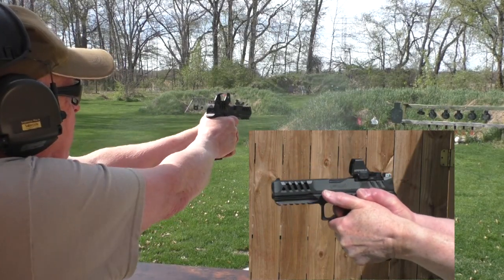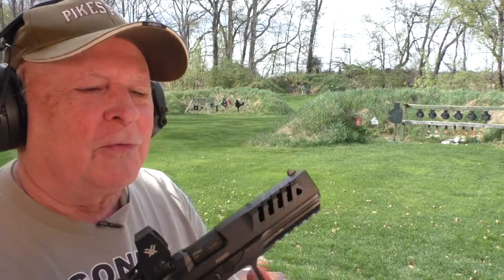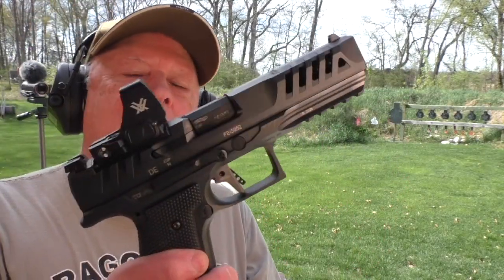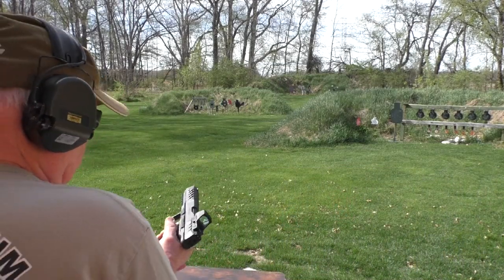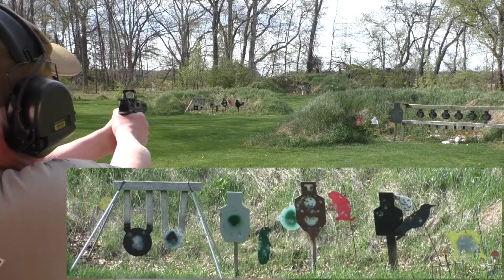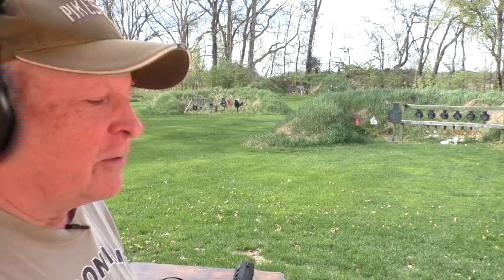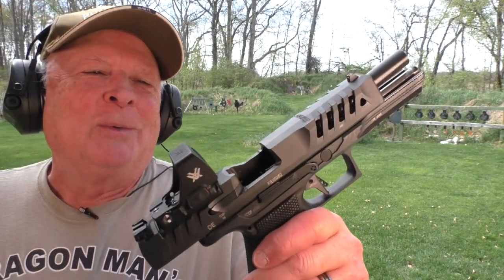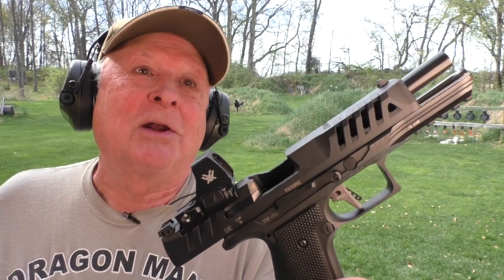Walther PDP Match Steel Frame 9mm with Vortex Defender-XL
Walther PDP Match Steel Frame with Vortex Defender-XL.

For the YouTube manual reviewers:
1) This video complies with all YouTube guidelines and standards;
2) All firearm handling is done by a trained professional in a controlled, safe environment and all shooting is done on a dedicated, safe shooting range;
3) The link below is to my personal website and I do not sell, attempt to sell, facilitate the sale of, or offer for sale, firearms, accessories, or ammunition;
4) This video is intended to entertain and inform. It is not intended to sell, or offer for sale, any firearms, ammunition, or accessory;
5) The firearm(s) shown in this video are completely stock and are not "previously modified" firearms.

This is my personal website and I don't sell, attempt to sell, offer for sale, or facilitate the sale of firearms, accessories or ammunition.